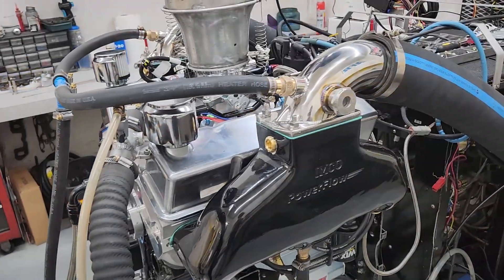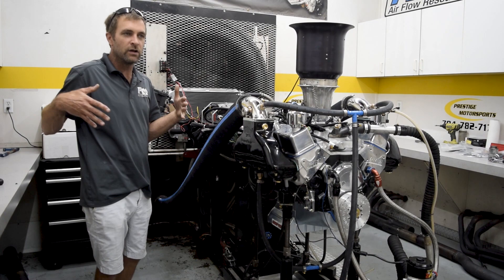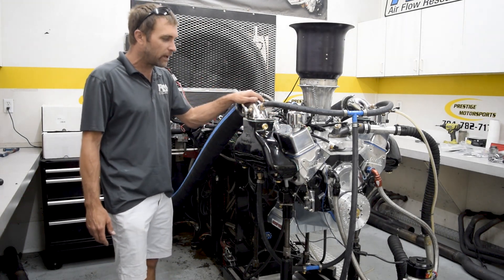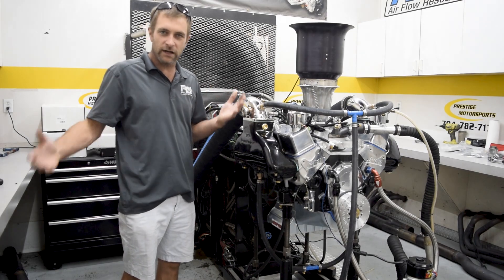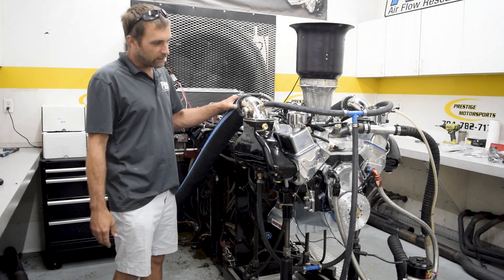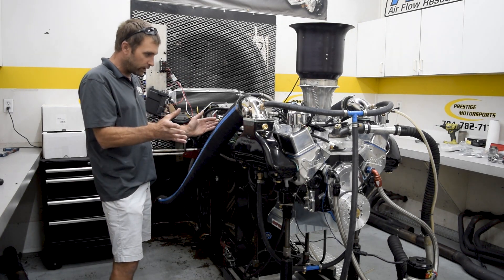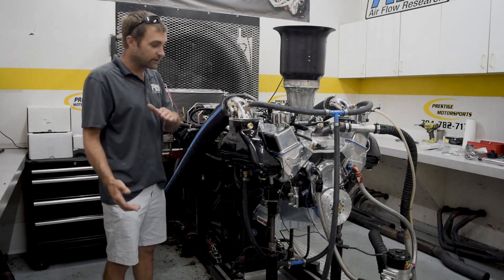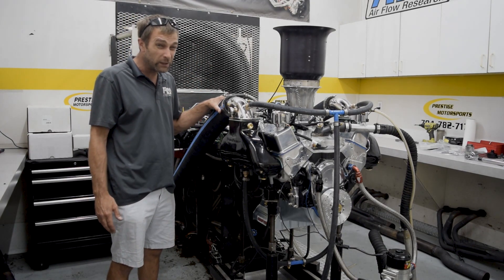396 Marine Small Block Chevy Exhaust Manifold Power Loss and Sight Tubes at Prestige Motorsports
396 Marine Small Block Chevy Exhaust Manifold Power Loss and Sight Tubes at Prestige Motorsports

Prestige Motorsports President, and boating fanatic, Doug Aitken, explains this 396ci small block Chevy marine engine build for a 2008 Checkmate ZT 230 Powerboat. We installed sight plugs to monitor inside the tail pipes and test power loss with the IMCO Marine exhaust manifolds. He also gets into how we can tune this with the customer using Holley MPEFI.